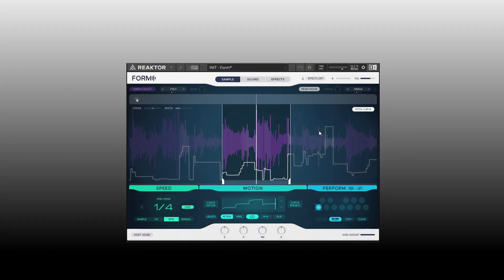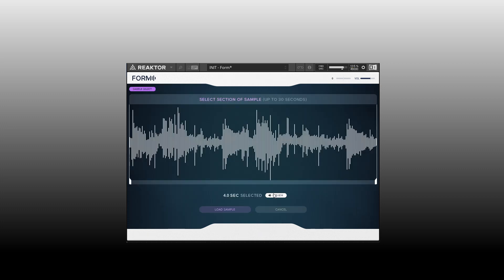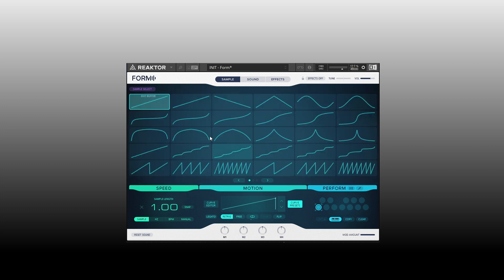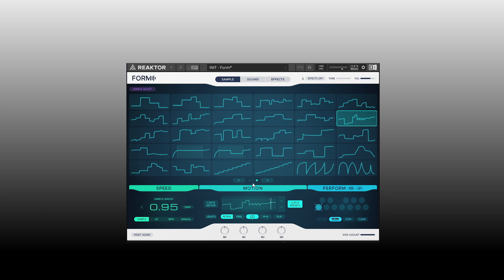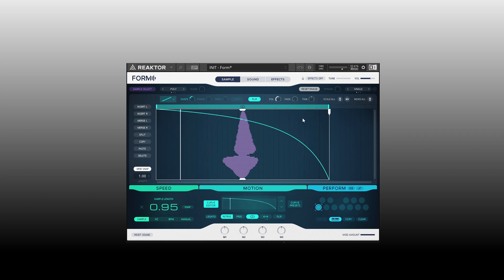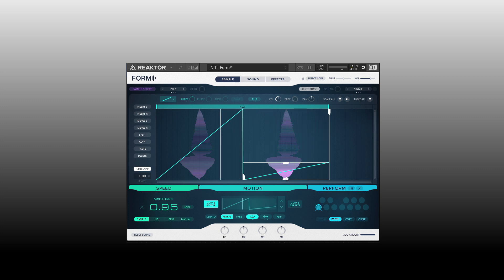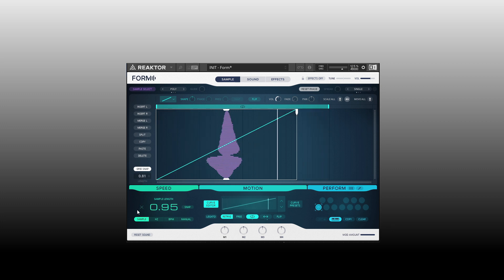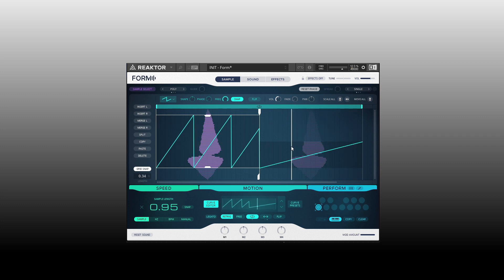Learn NI Form | In-Depth | Part III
In this final tutorial on learning how to use NI Form we take a closer look at the Motion section, and more specifically the curve presets and curve editor.